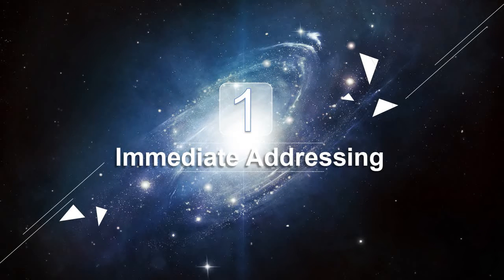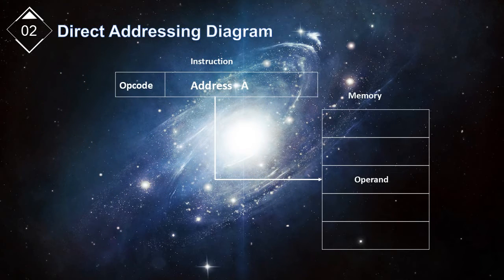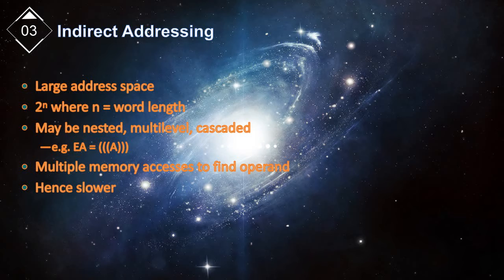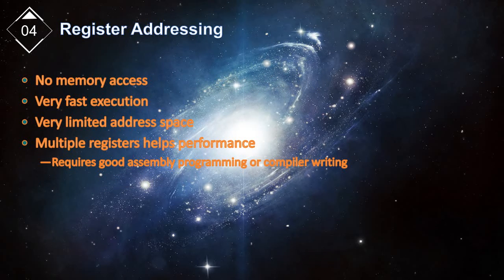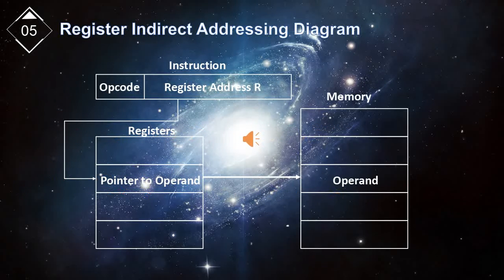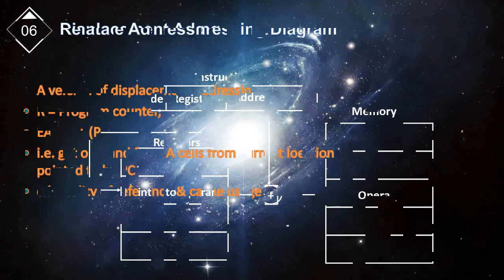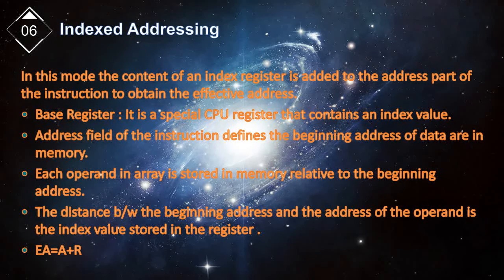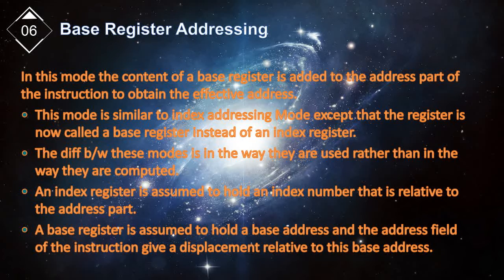Addressing Mode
Computer Organization